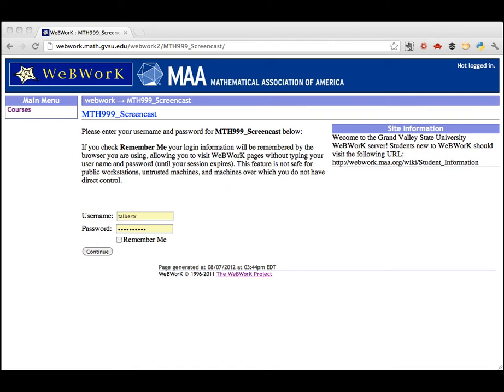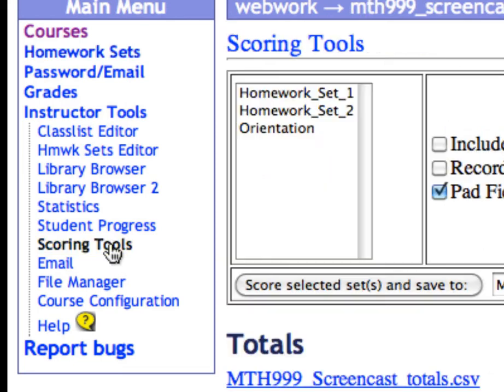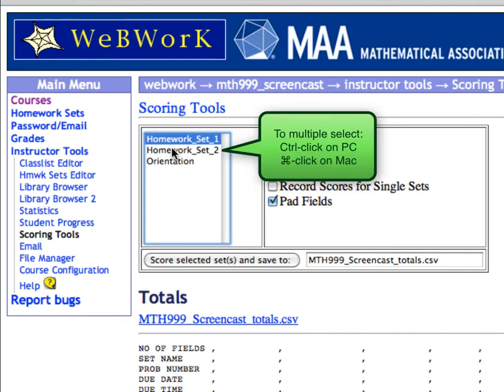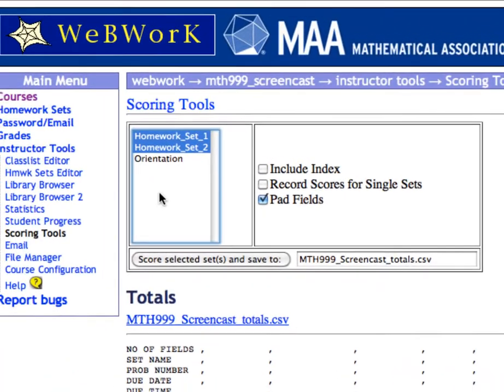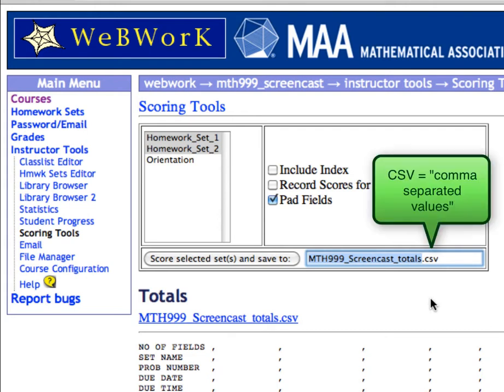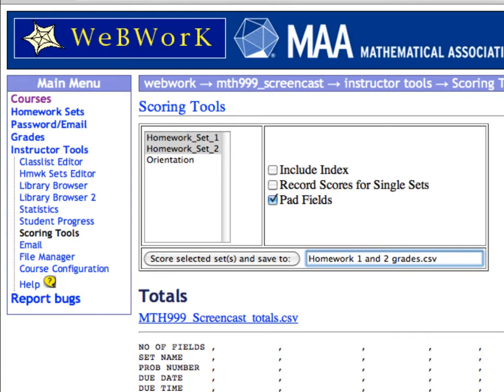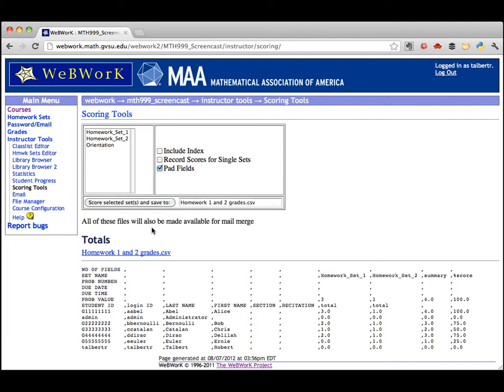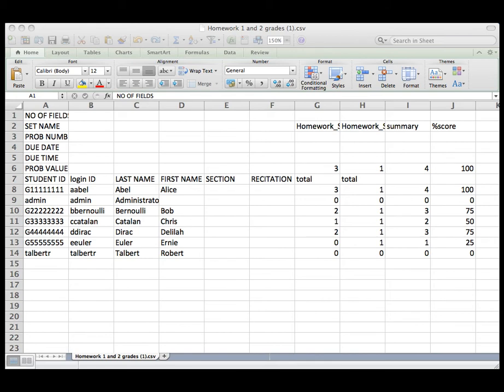WeBWorK: Scoring homework sets and downloading grades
This WeBWorK tutorial explains how to score homework sets and download the grades to an Excel-friendly CSV file.